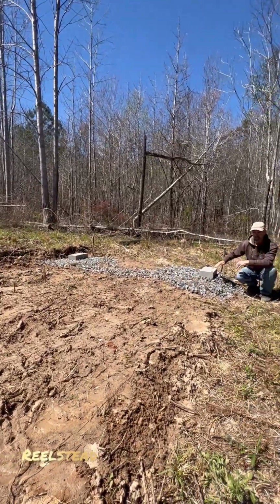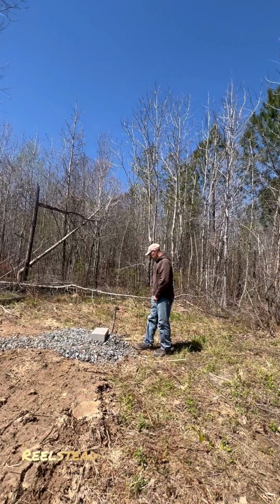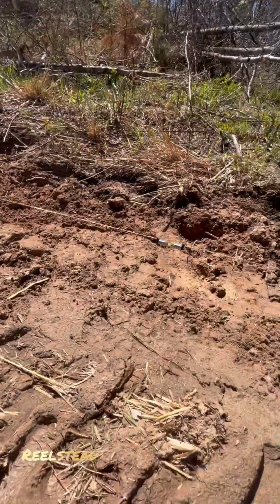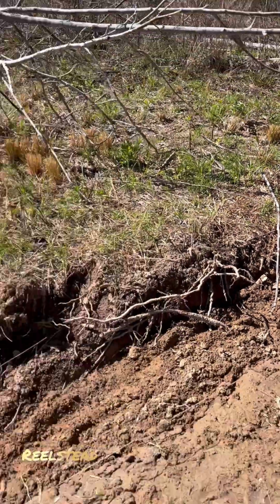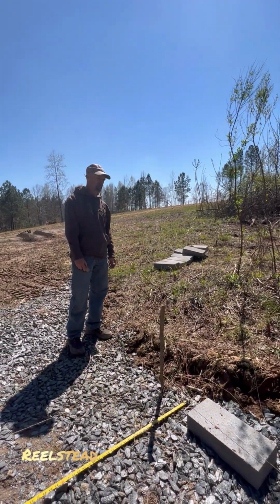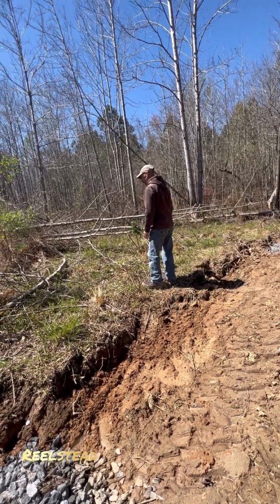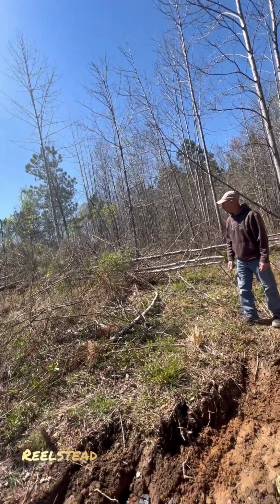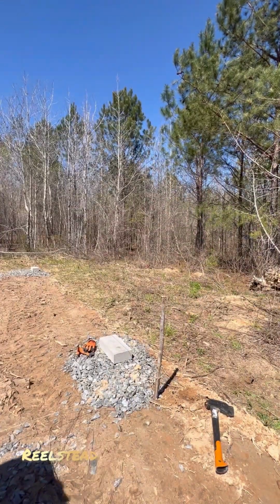Making a pad for the storage container and messed up the rats nest